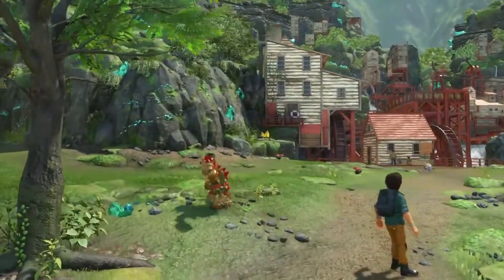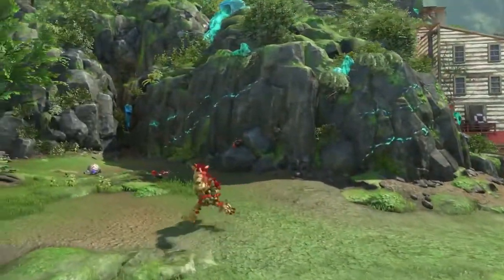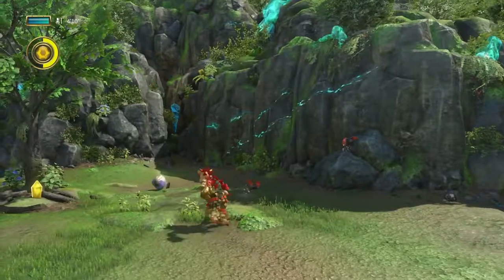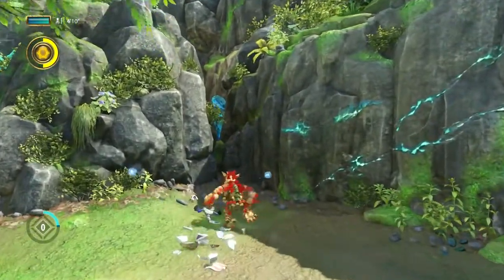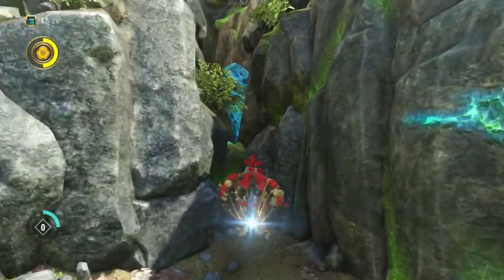Knack 2 : Chapter 2-1 Secret Blue Energy Experience Point Crate Location 1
Finding the first secret experience point crate in Knack 2 in chapter 2-1 the highlands.